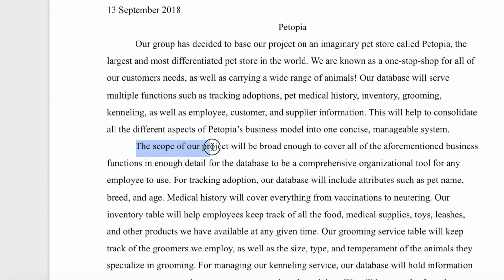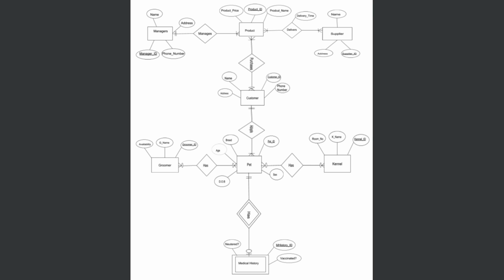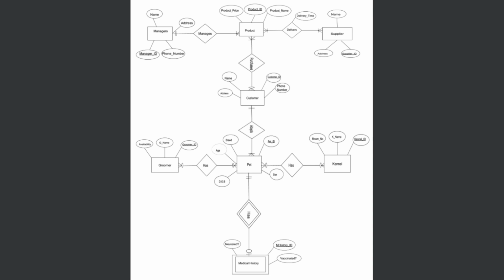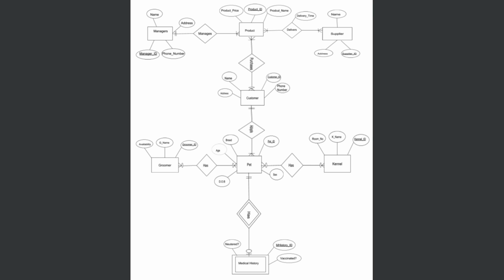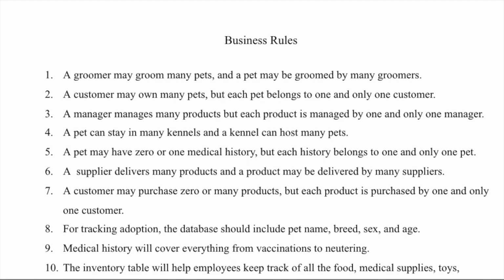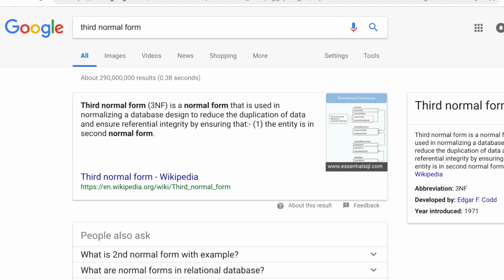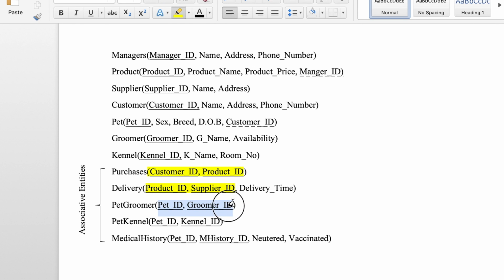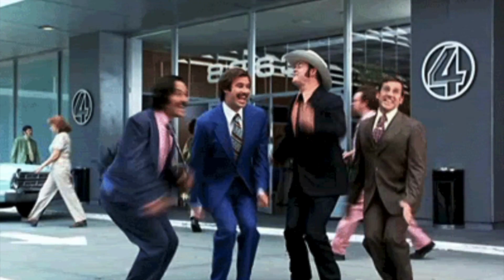Team 10 - Video Presentation